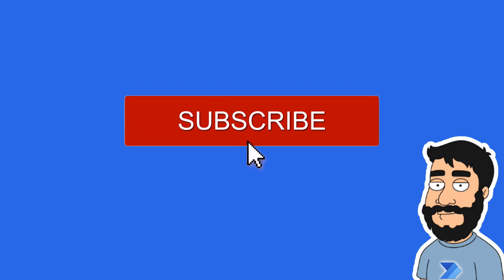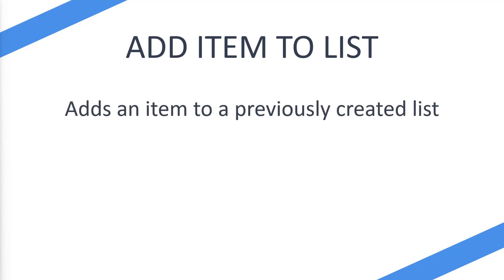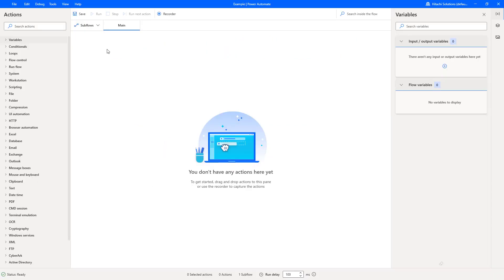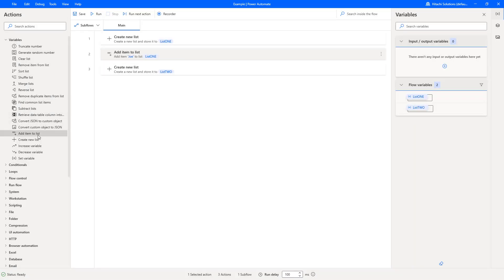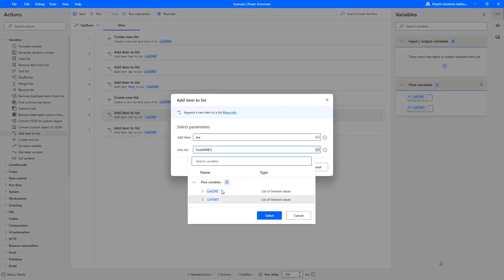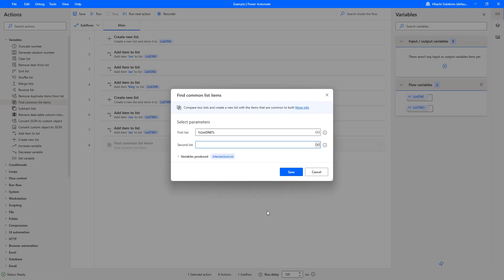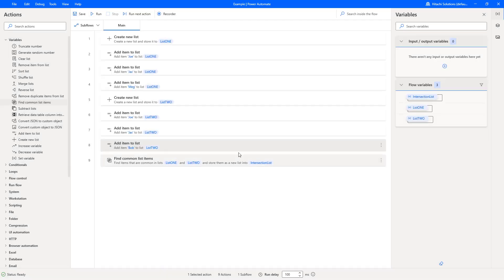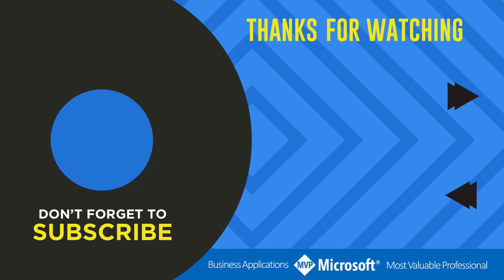Power Automate Desktop Actions - Find Common List Items (Retrieve all common items from two lists!)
Learn how to get the common items of two lists and create a new list with those items on Power Automate Desktop. This video uses names as an example and shows you step-by-step how to do this!

Chapters:
0:00 Intro
0:11 About
0:20 What are we trying to do?
1:13 What is the Find Common List Items Action?
2:01 Live Demo
5:39 Breakdown of the data that is returned